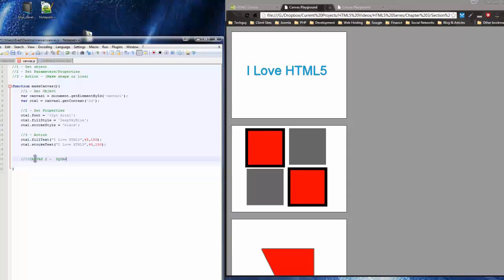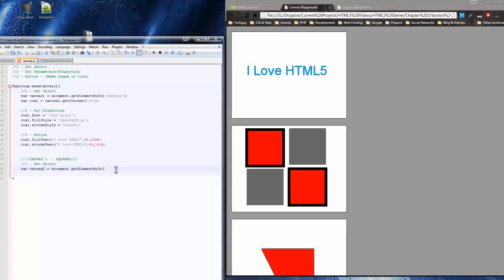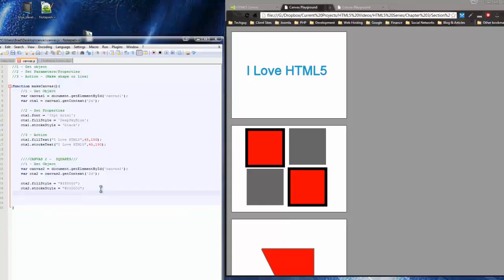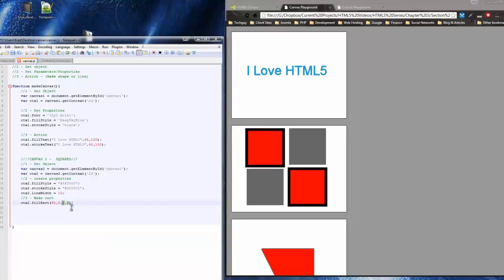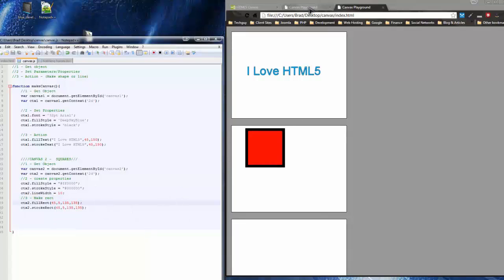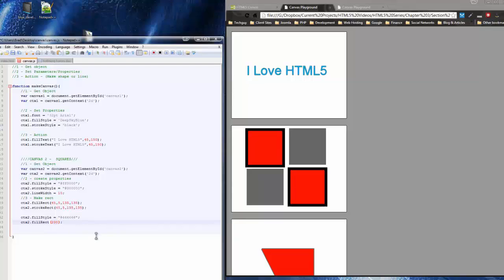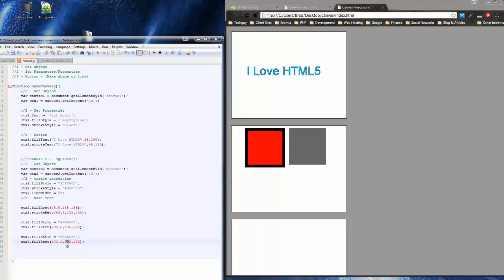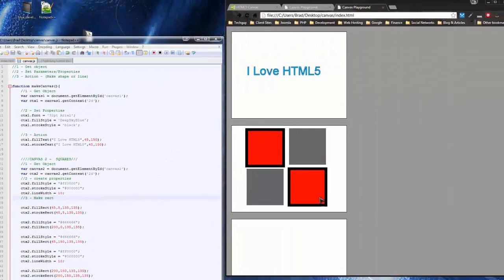19. Learn full HTML5 and CSS3 from Scratch Lecture - 19 Graphics Part - 2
Hello guyss!!! Welcome to the 19th Lecture of the HTML5 & CSS3 series .So  this tutorial is the second part of html5 graphics and we will be continuing to discuss some more stuff related to graphics.

Lectures: 45
Video: 10.5 hours
Skill level: All Levels